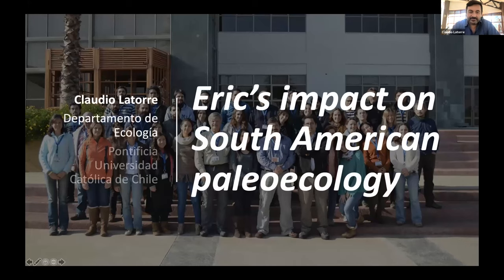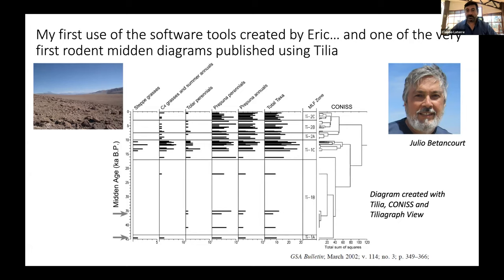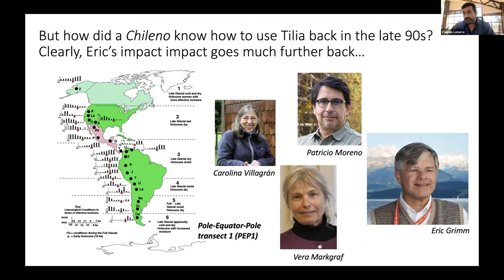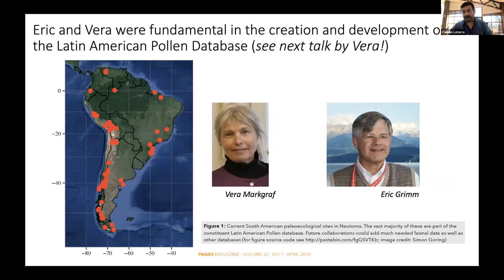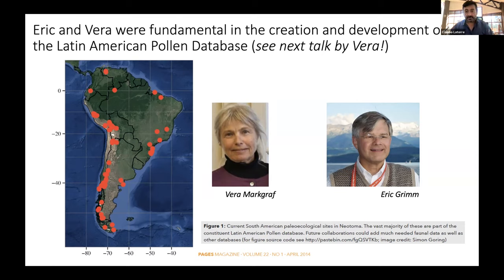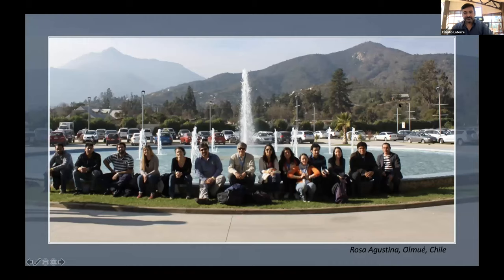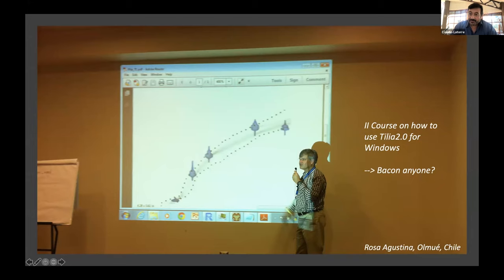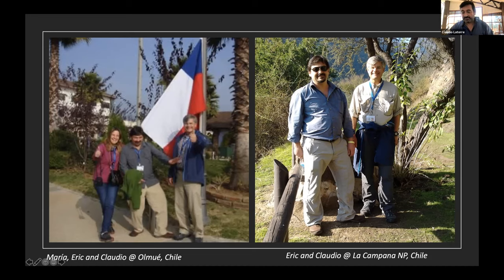4.10 Americas: Claudio Latorre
This video is part of a memorial event celebrating the life and scientific legacy of Dr. Eric C. Grimm. More information about this event can be found